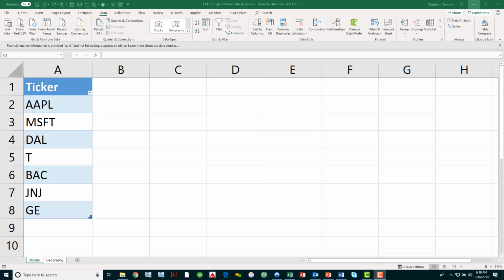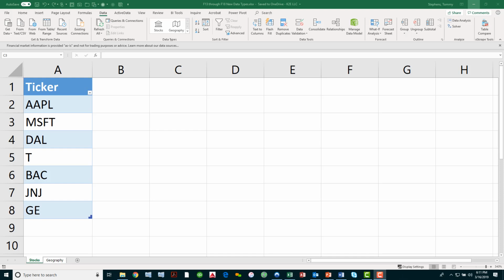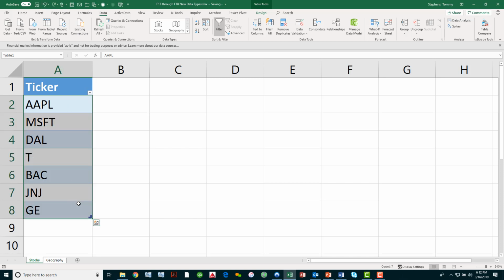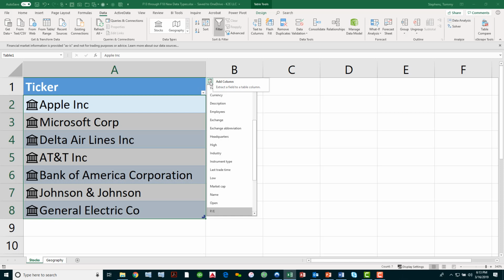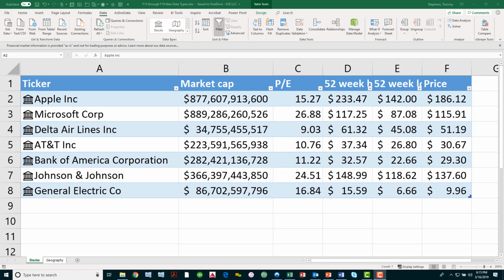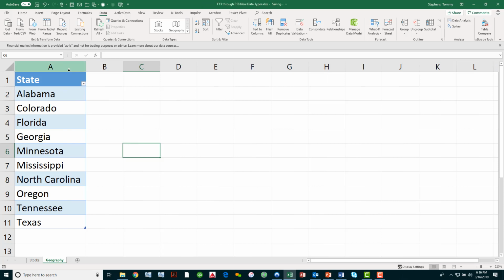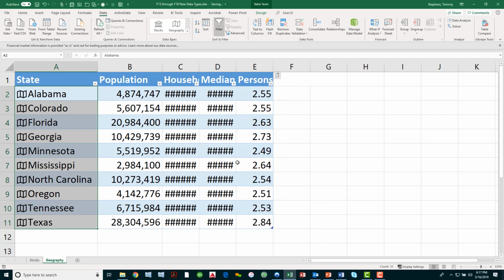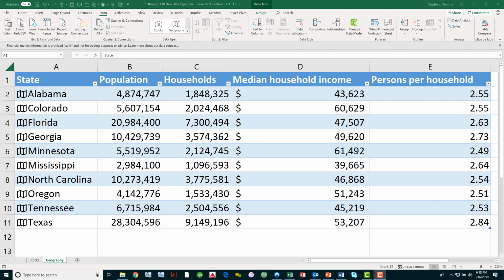Two New Data Types In Excel 2019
With Excel 2019 (or Excel version 1810 or newer in Office 365), Microsoft made available two new data types -- Stock and Geography -- to make it easier for you to access and analyze data. These new data types represent a move to bring Artificial Intelligence to your Excel spreadsheets. Join us in this tip to learn how to take advantage of these two new tools.